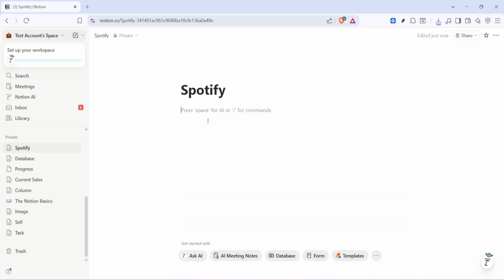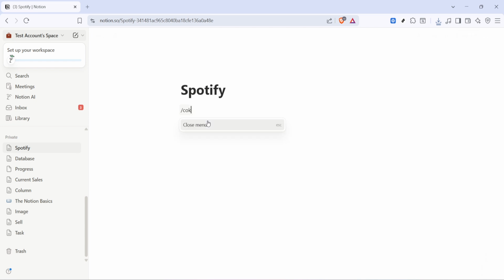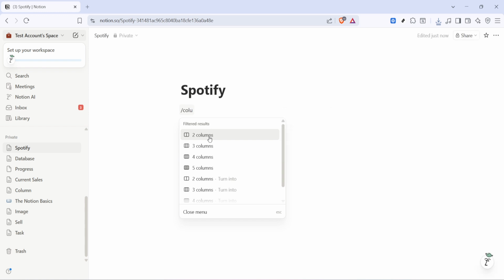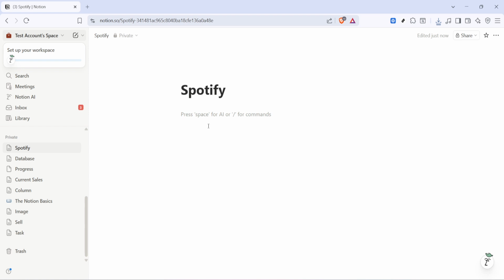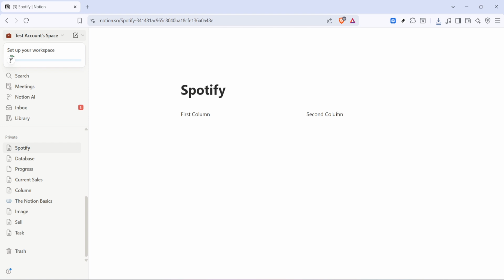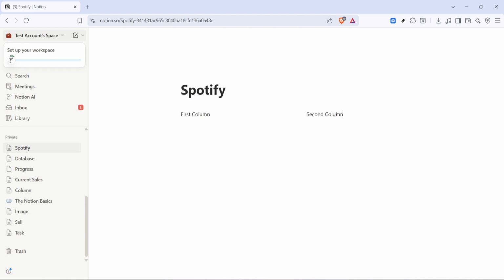How To Make Columns In Notion (Step By Step 2026)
How To Make Columns In Notion